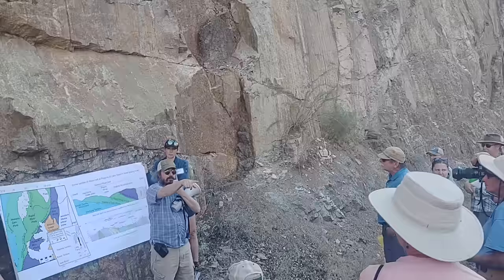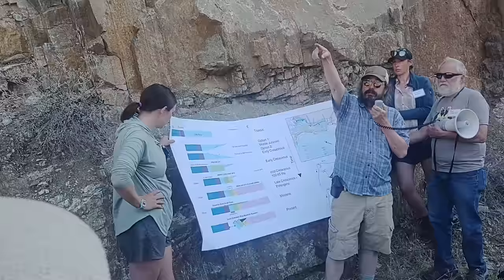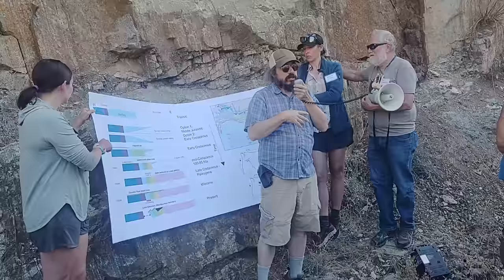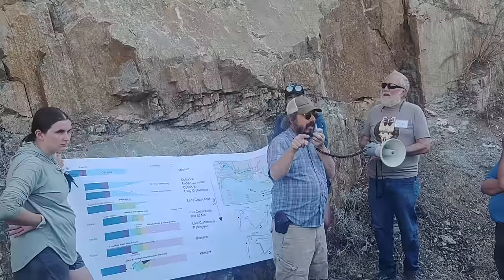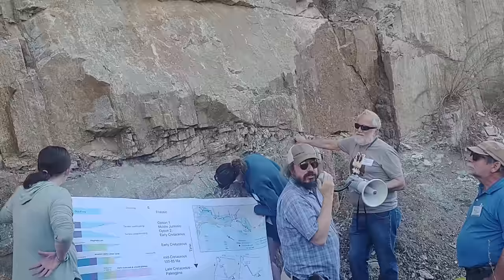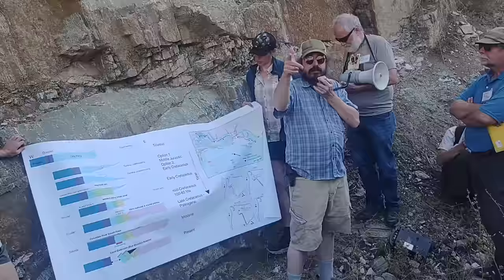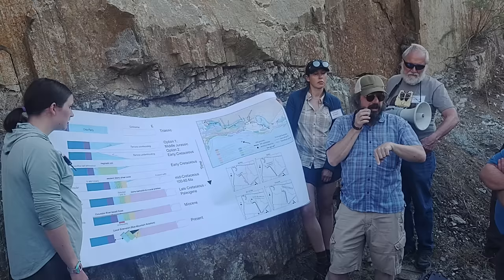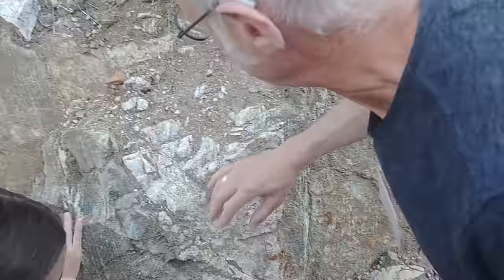Basil Tikoff lecture, Zentnerds pre-Penrose field trip stop 1 in the Western Idaho shear Zone (WISZ)